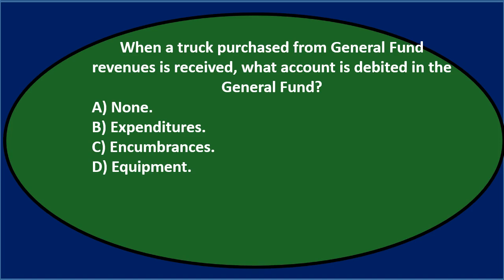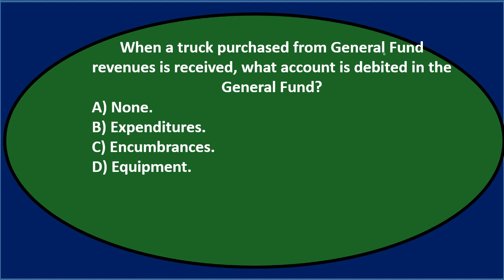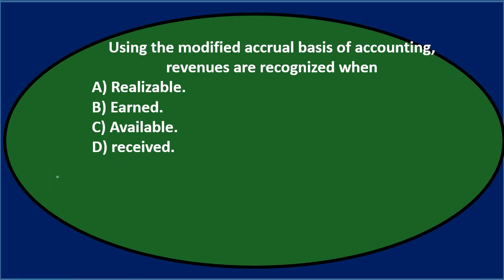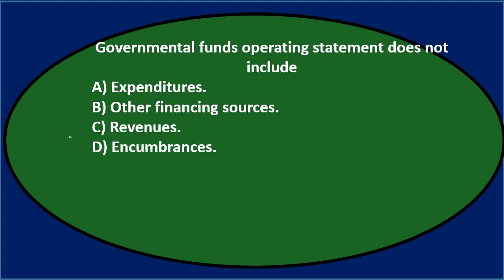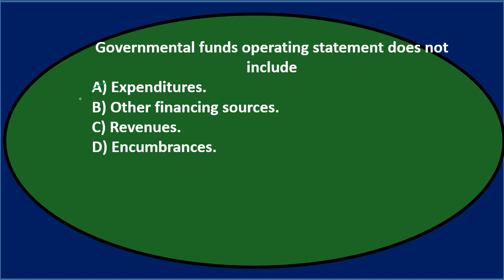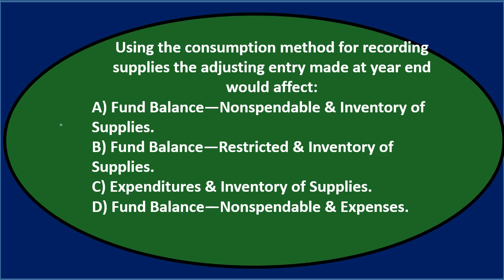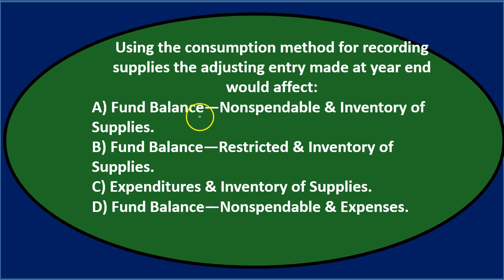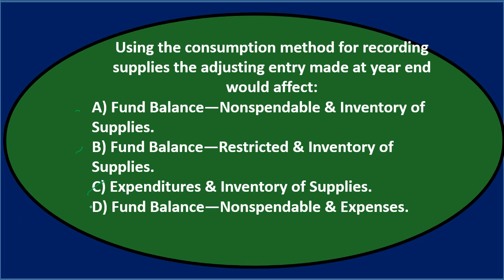Multiple Choice Questions – Governmental Accounting B13